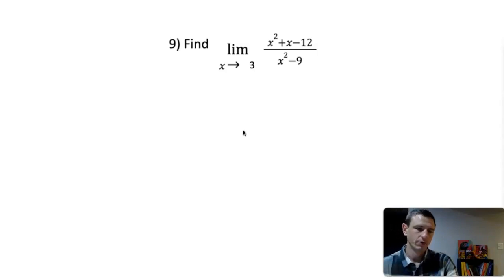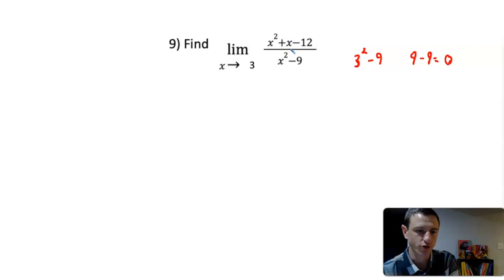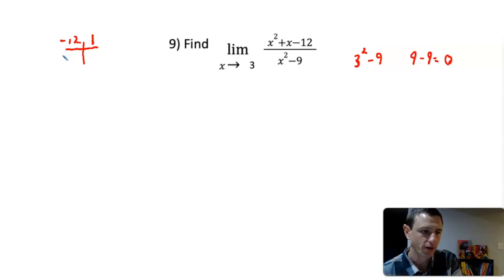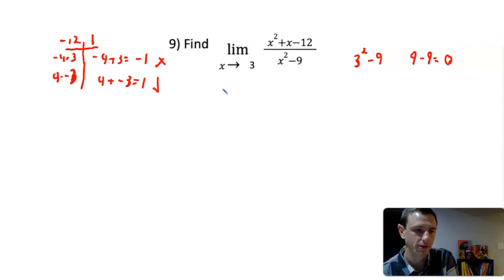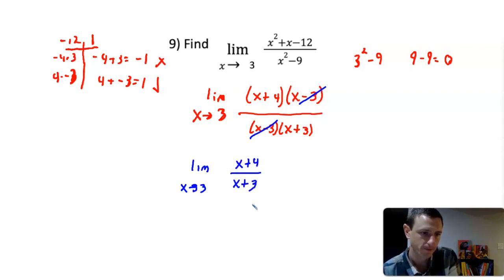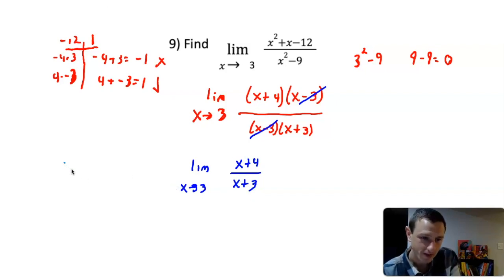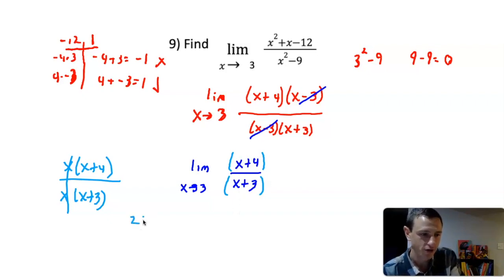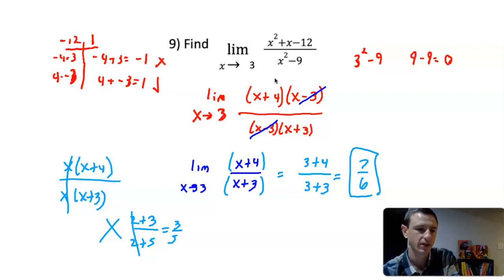Evaluating a Limit With Factoring! Limit of x^2+x-12/x^2-9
I evaluate a limit that involves factoring and simplifying.